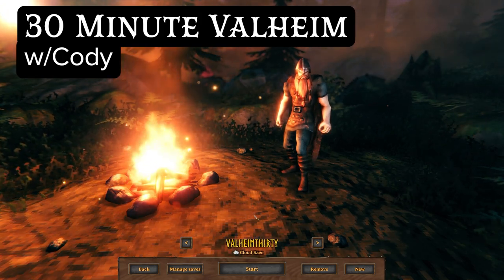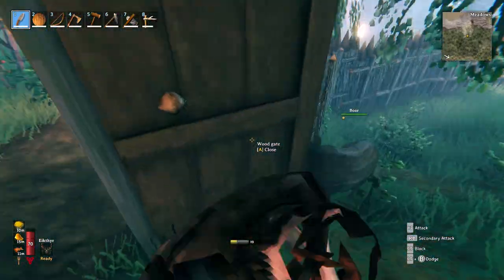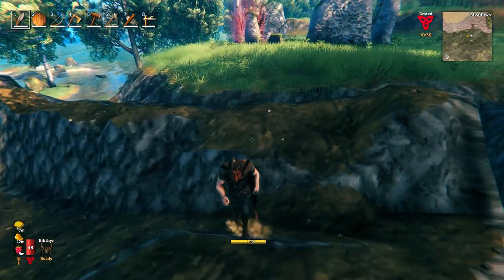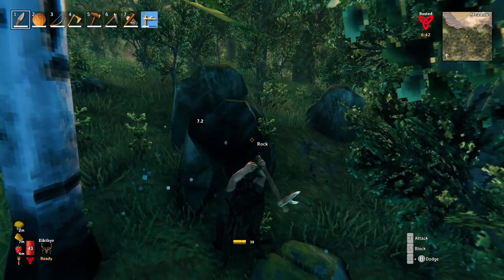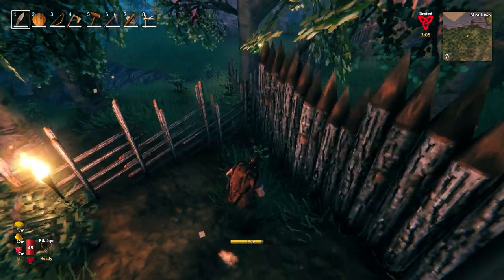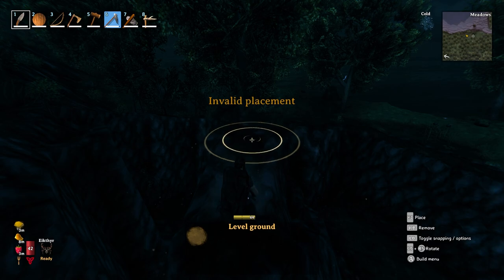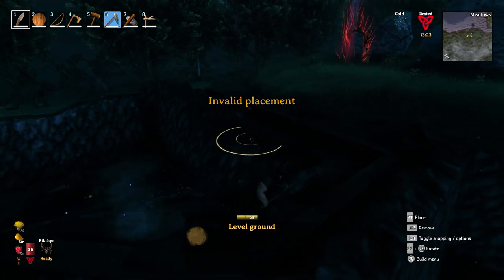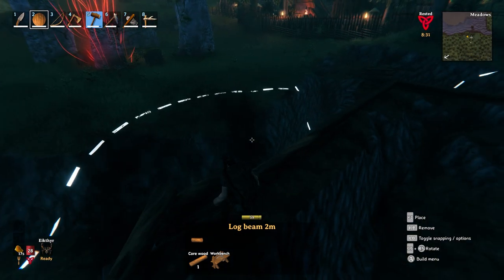30 Minute Valheim - Ch2, Ep 7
The base building continues and the initial flat top and shape are formulated.